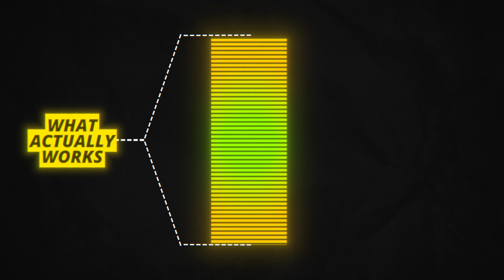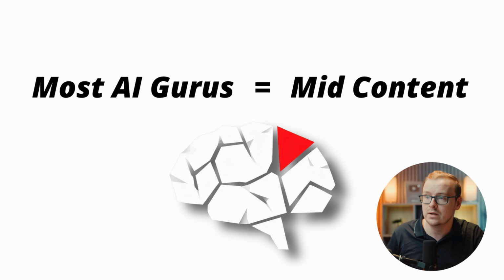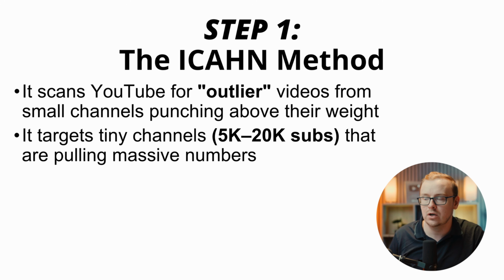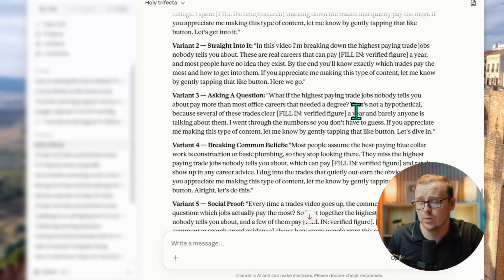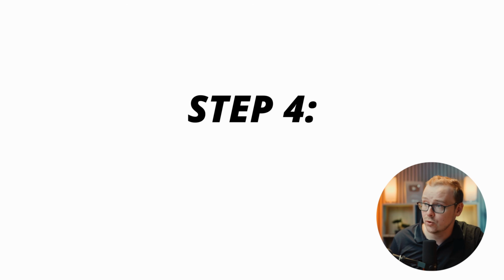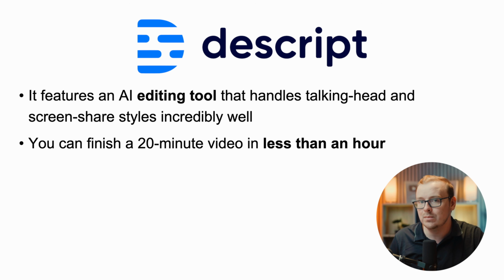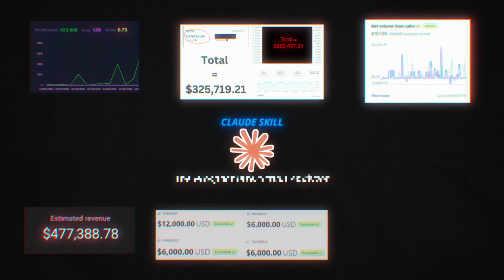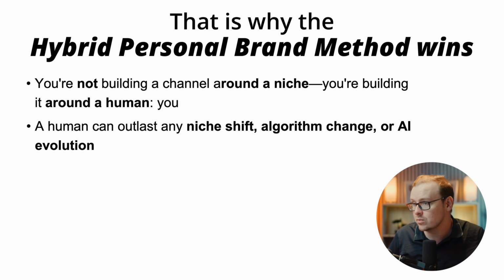The Claude AI Workflow That Runs My $10M YouTube Channel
Timestamps:
0:00 - Intro
0:32 - The dirty secret AI gurus won't tell you
2:37 - The exact workflow blueprint revealed
3:33 - The method for using this AI tool correctly
7:18 - The specialist system that makes this AI tool 10x more powerful
8:05 - The outlier hunting technique that finds hidden viral ideas
9:48 - The holy trifecta that decides 70-80% of your success
10:13 - The congruency mistake killing most YouTube channels
12:13 - The script method that sounds nothing like AI
14:36 - The recording secret overthinking creators always miss
18:01 - The pre-production principle that makes editing almost irrelevant
20:30 - The analytics loop most creators never close
22:25 - Why everything above this means nothing without this
24:32 - The most important skill of this AI tool almost nobody is teaching
26:08 - The proof that every AI guru secretly knows is true
These represent reported salary ranges for full-time positions, which may differ from freelance, contract, or part-time opportunities discussed. Actual earnings vary significantly based on experience, location, skills, hours worked, and current market conditions. The figures presented represent potential earnings according to third-party sources, not guaranteed results.

Sources and further readings for jobs and college degrees:
payscale(provides information on jobs and degrees)